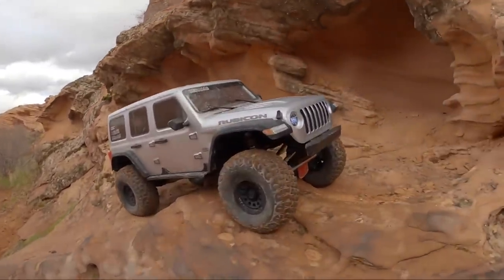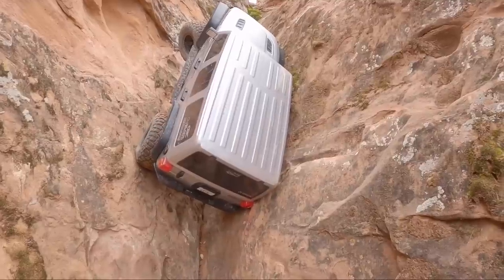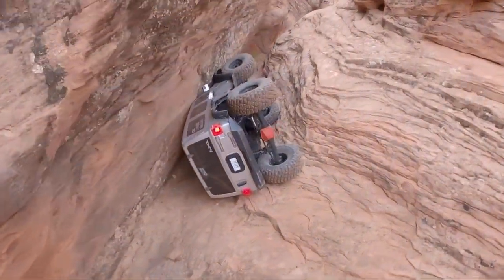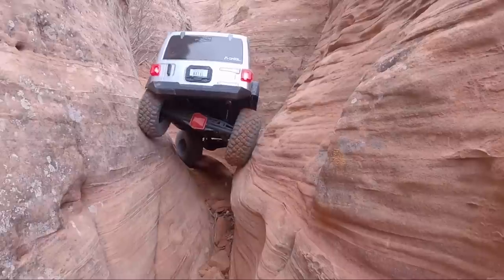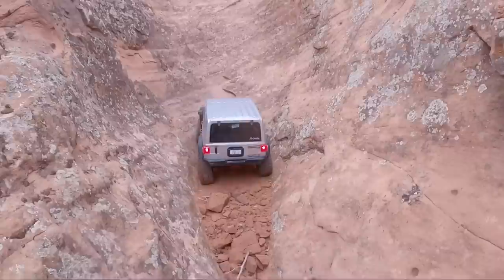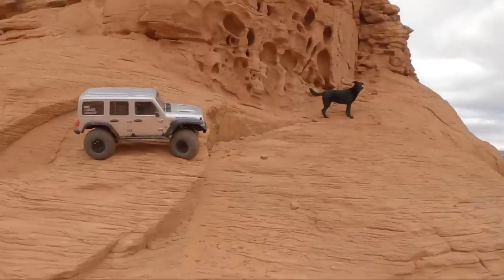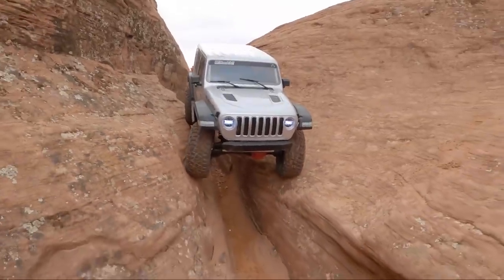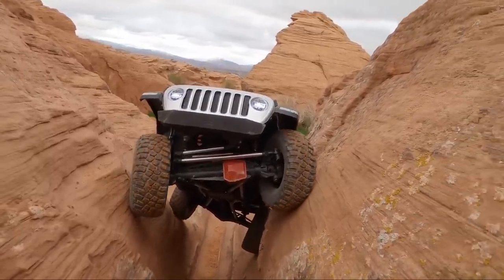Axial SCX-6 Extreme Terrain! Beyond its limits!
After getting my own SCX6 I needed to know IIst how far I could push It. Today we find out what the 1/6 scale Jeep can do!